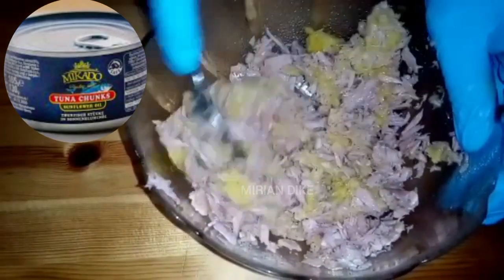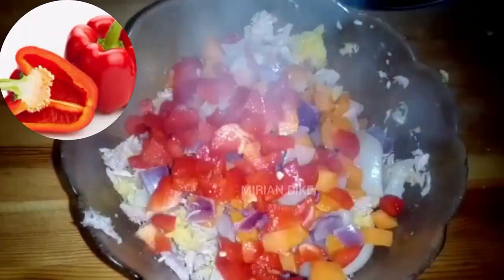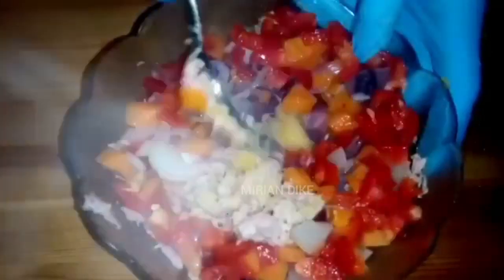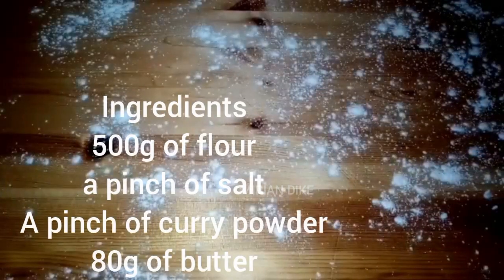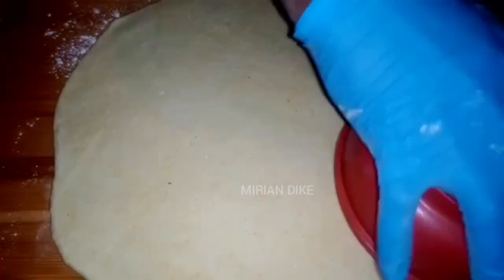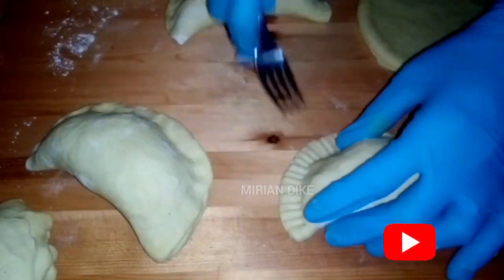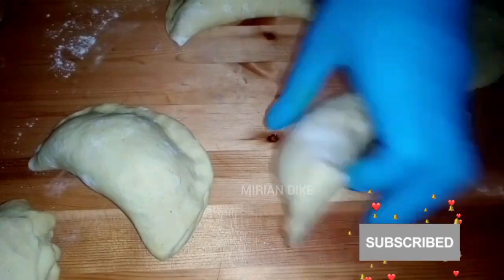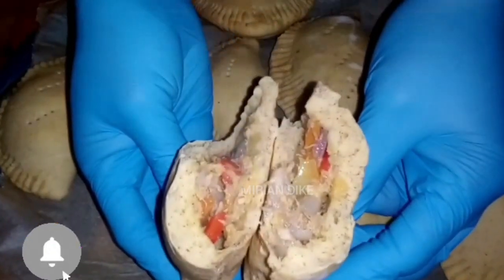HOW TO DO PLAINTAIN PIE WITH TUNA FISH RECIPE.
Hope this video will be  helpful.All the ingredients are written in the video as it plays also.
I welcome you on Mirian Dike Channel.

INGREDIENTS
Dough
= Flour
=Butter
=Baking Powder
= A pinch of curry

Fillings
1ripe PLAINTAIN
2 Onions
1 Tuna fish
1 Red pepper
Bernie Chicken spice
2-3 Carrots